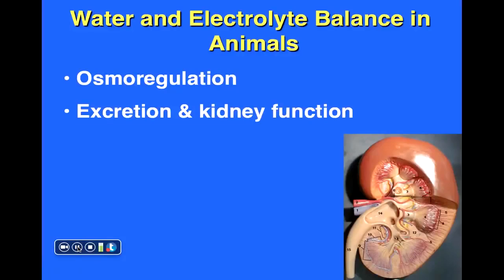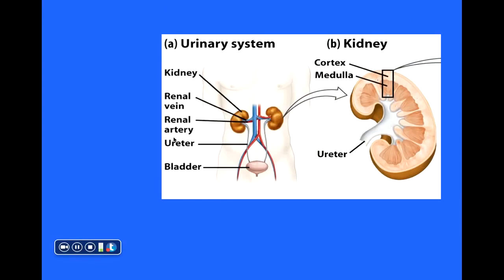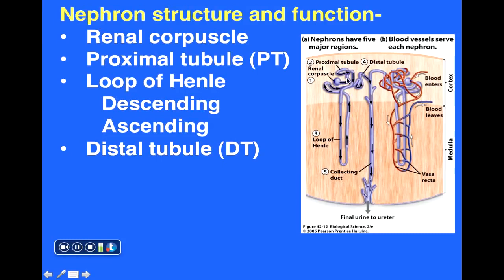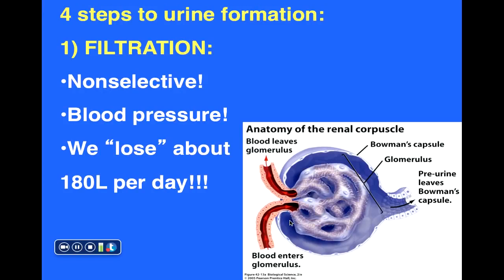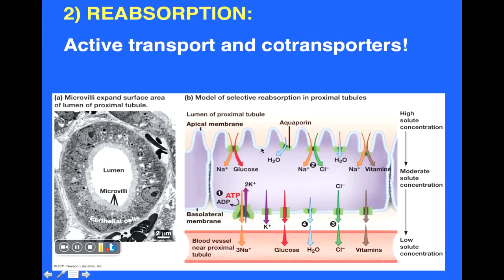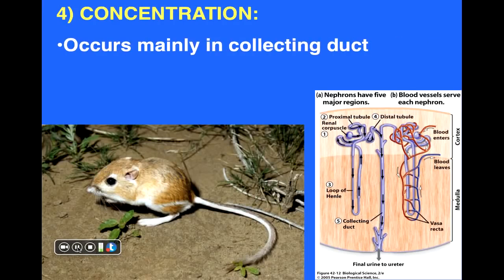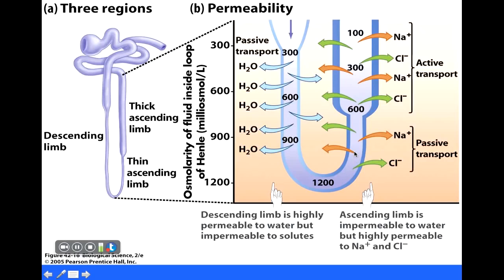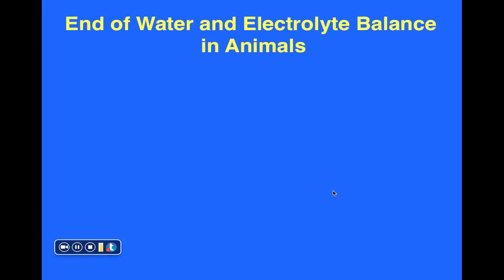40 Water and Electrolyte Balance